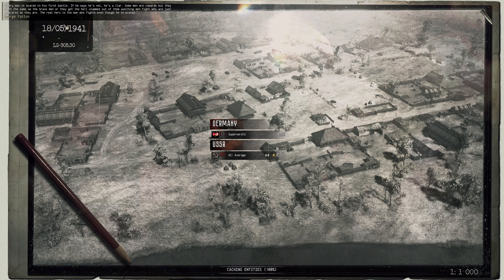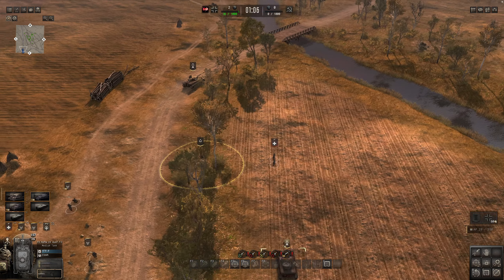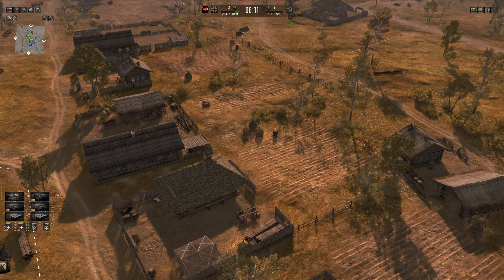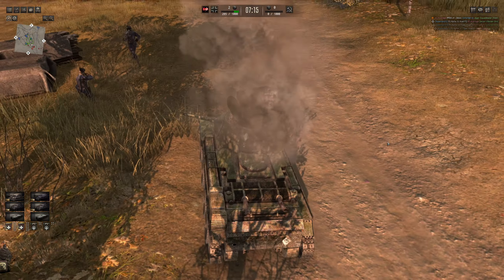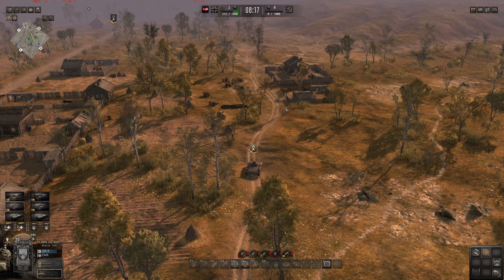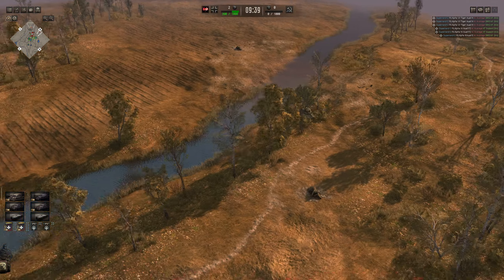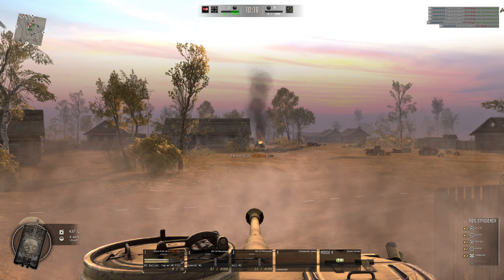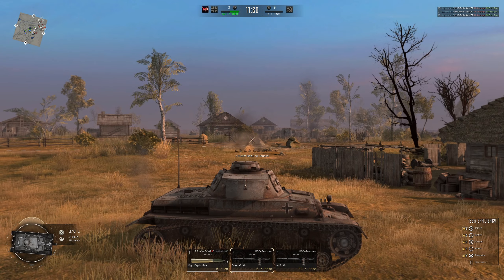Call to Arms - Gate of Hell Ostfront: Disaster Strikes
In this installment of Call to Arms: Gate of Hell we defend a village against continuous Soviet strike as Germany.